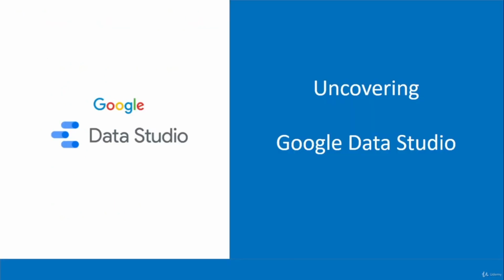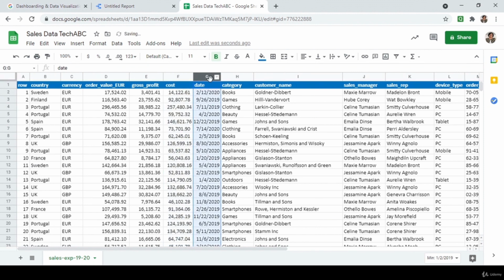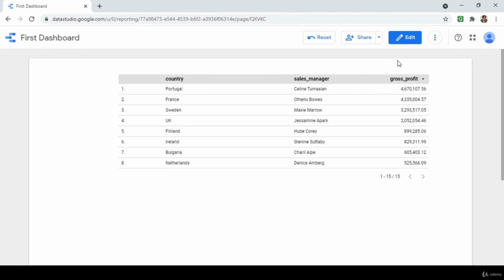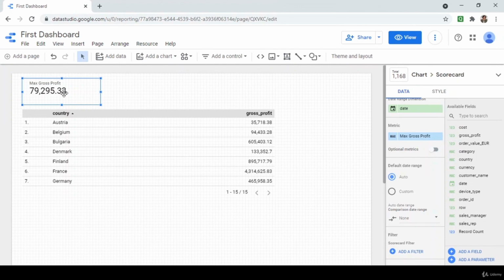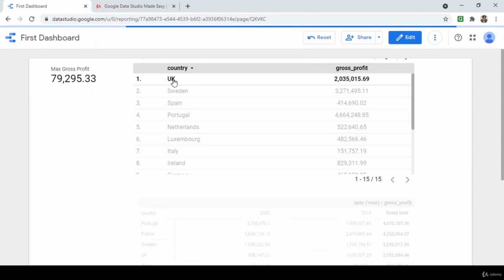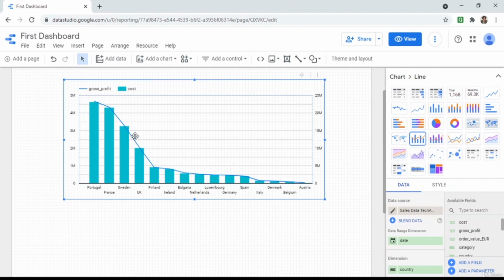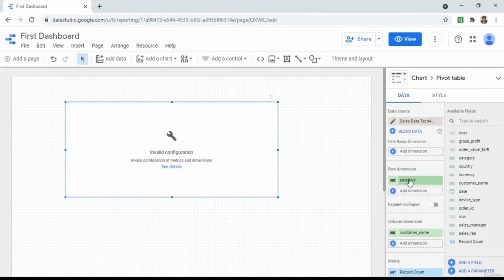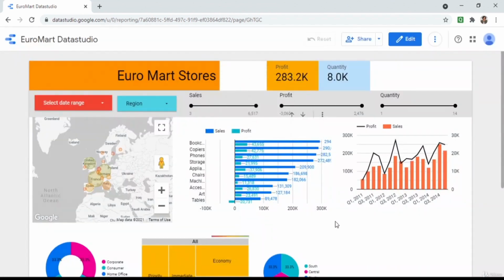Google Data Studio Tutorial for Beginners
Learn how to use the Data Visualization Tool namely Google Data Studio
How to Sort Data in Charts and Tables in Google Data Studio
Top 10 Values in Google Data Studio Table Chart

Data visualization is an area carrying utmost importance in Business Intelligence. Data visualization techniques generate visual or graphical representation of information and data. Google Data Studio (GDS) is a great, free data visualization tool that lets you build interactive dashboards, and customized, beautiful reporting. A majority of Data Studio’s features are easy to use, and it allows for easy sharing and scheduling of reports. You can use Data Studio to track key KPI’s for clients, visualize trends and compare performance overtime.

When using Data Studio you have access to the following key features:

    · Live data connection and access to over 220 connectors

    · Full control over customization of reports and visuals, including adding as many pages or charts as needed

    · Dynamic controls with report and page level filters

    · Advanced formulas such as calculated metrics and calculated fields

You can connect to multiple data sources within the same report, and visualize data across different datasets. Data Studio gives you license to add pages, charts and tables as needed (although there are some limitations when it comes to scorecards specifically), and customize to your heart’s content. You can customize your dashboards with your company colors, or even your clients. One of the reasons why clients love Data Studio is because of the dynamic control feature, that gives them significant ability to slice and dice their data without having to update the report setup itself. With Data Studio, you can:

    · Insert dynamic controls so viewers can filter through the content with dimension and date range selectors.

    · Include and exclude content from a filter if there’s ever a situation where you don’t want all the content on the page to change.

    Google Data Studio goes from being a simple visualization tool to giving you the ability to transform your data as needed, and it allows you to paint a powerful picture with your data.

        Students will understand how to use the Data Visualization Tool namely Google Data Studio

        No.

Who this course is for:

        Students who wish to have a career title as Data Visualization Expert / Data Consultant